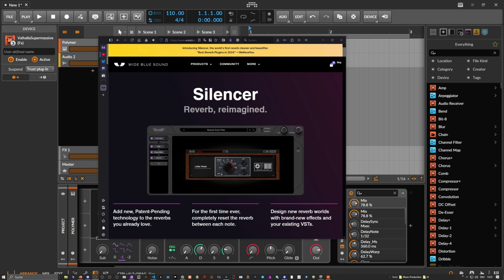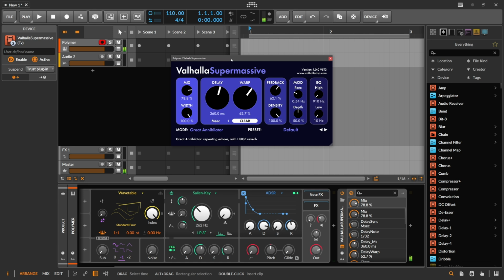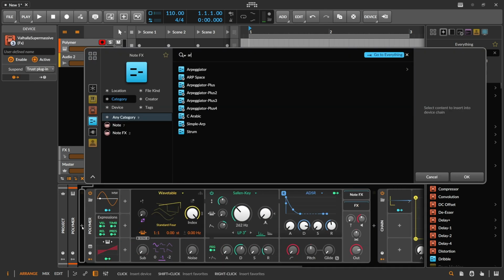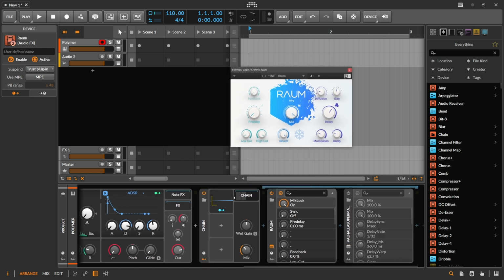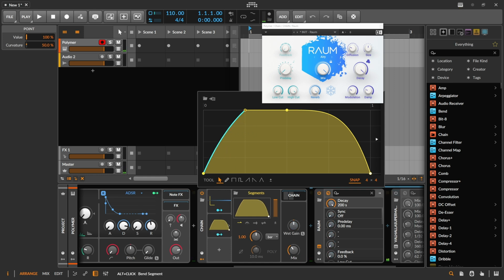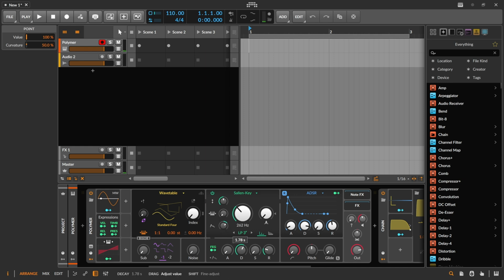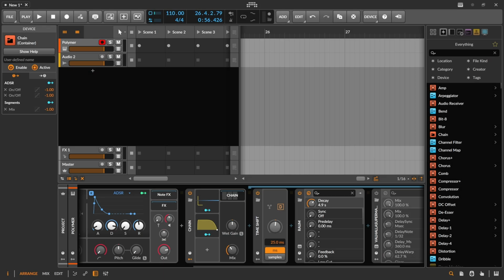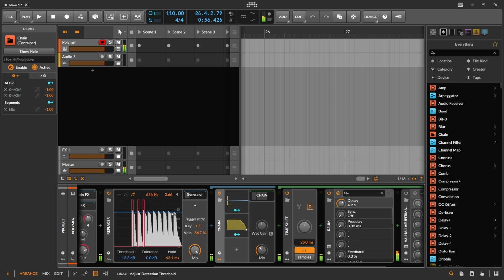Silencer Plugin but it's Bitwig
Today, we’re looking at how to clear reverb tails or buffers. The goal is to keep the reverb tail clean. Fast sequences often overload the reverb and muddy up the mix. With this trick, we can replace the Silencer VST and keep our reverb clean. This way, only the last note in a sequence gets reverb. Check it out, and you’ll see what I mean!